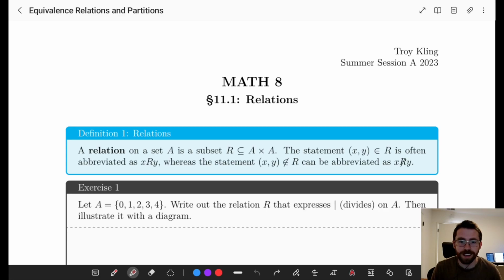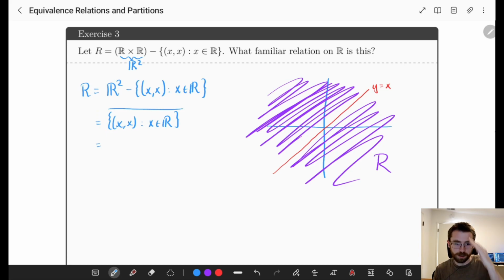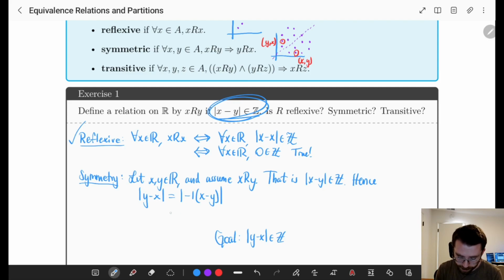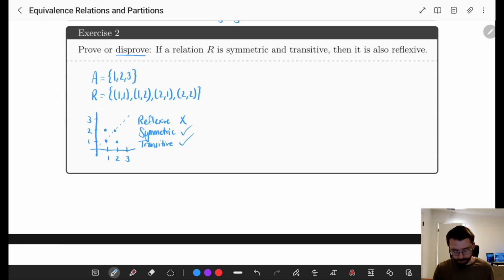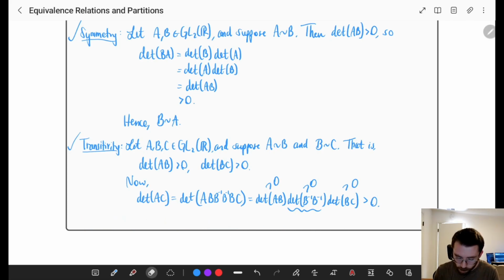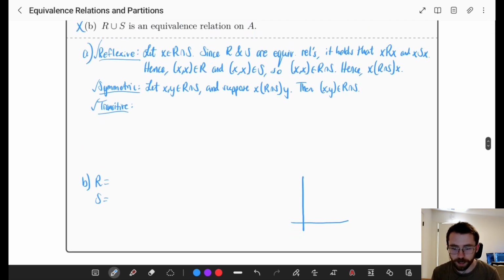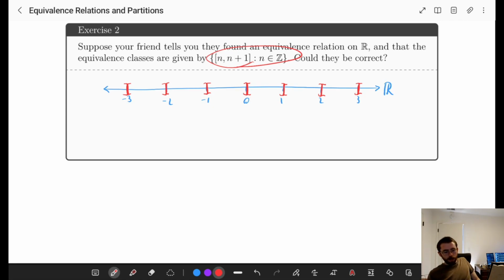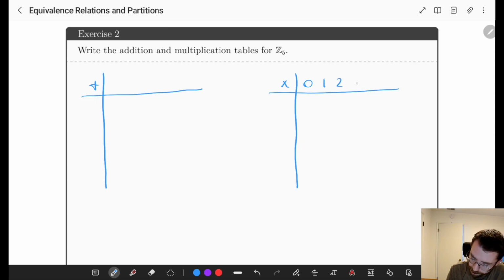MATH 8: Equivalence Relations, Equivalence Classes, and Partitions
This video contains important definitions, theorems, and exercises related to equivalence relations, including equivalence classes and partitions.

0:00:00 Introduction
0:00:48 §11.1: Relations
0:17:13 §11.2: Properties of Relations
0:38:13 §11.3: Equivalence Relations
1:04:18 §11.4: Equivalence Classes and Partitions
1:17:21 §11.5: The Integers Modulo n
1:27:44 §11.6: Relations Between Sets